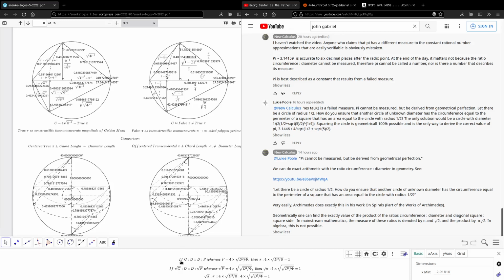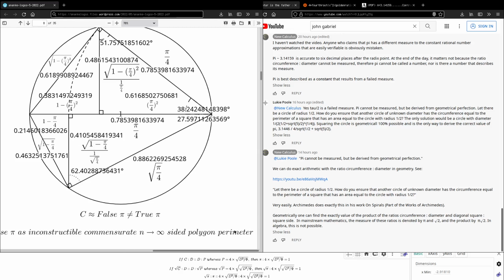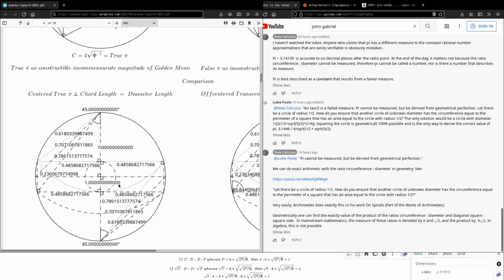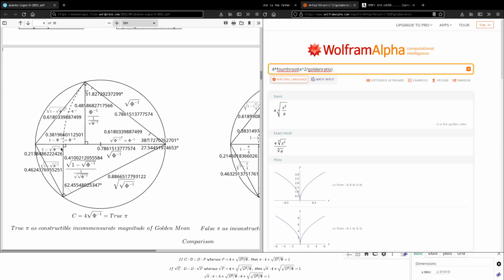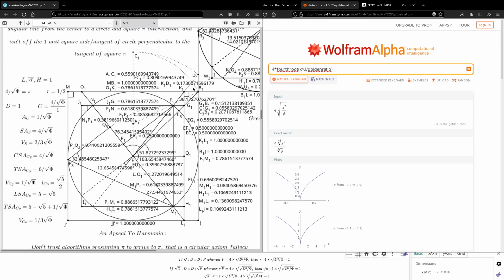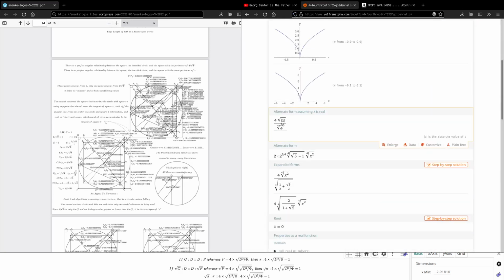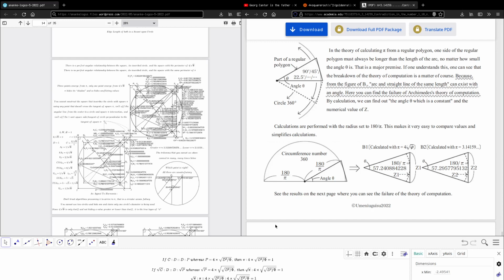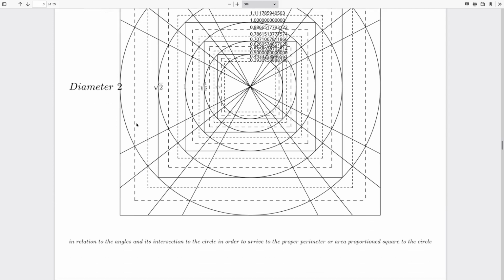Circumference is to Diameter as Diameter is to Perimeter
Short video I said, as I made a long video yet again. Do try to correct me where I am wrong, within reason of course. I most certainly can improve upon certain aspects, including my language and how I respond to people in general. Some links used in the video: